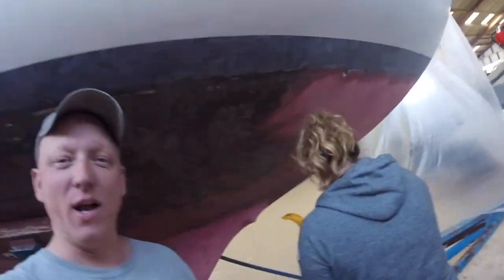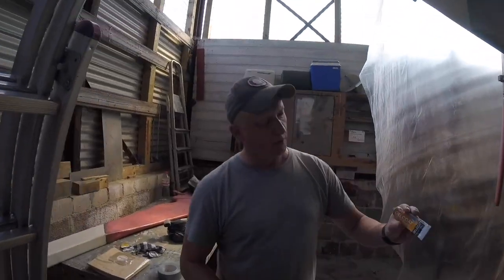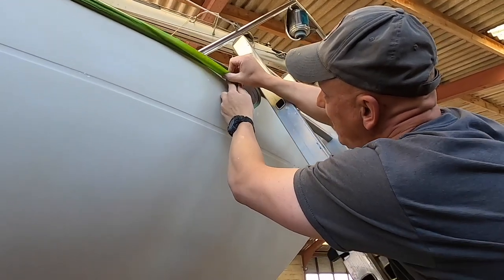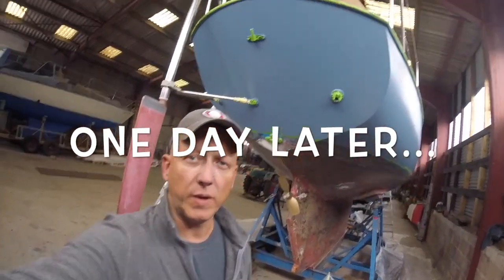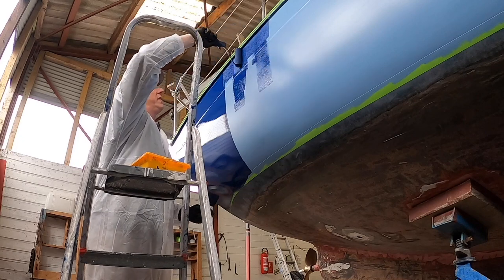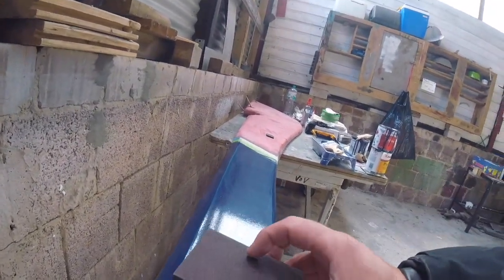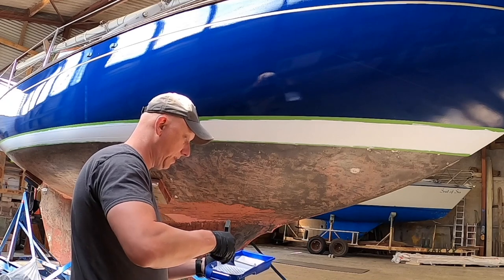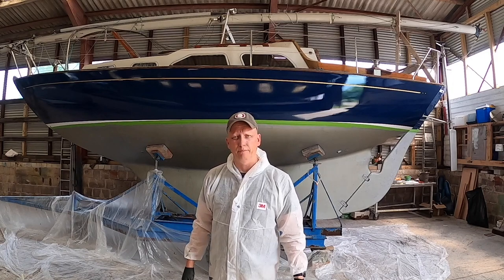Roll & Tip boat painting (Bianca 27) S2E4